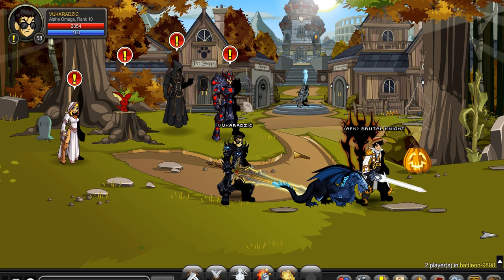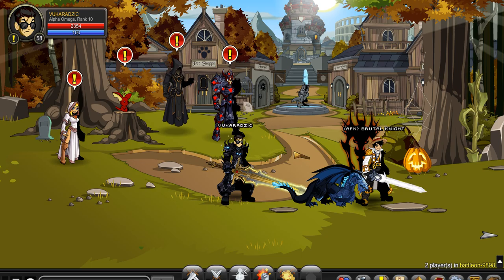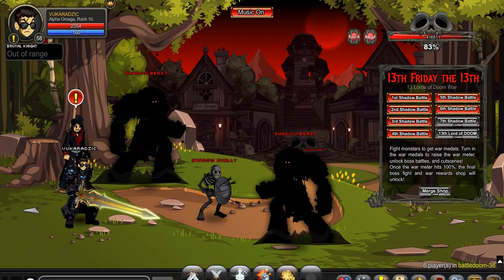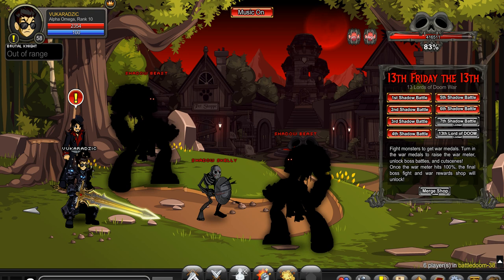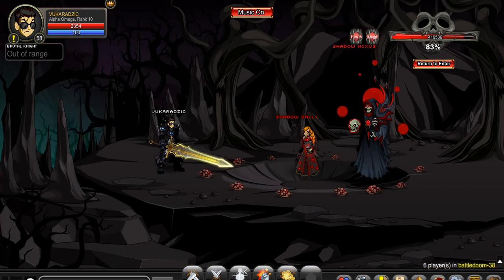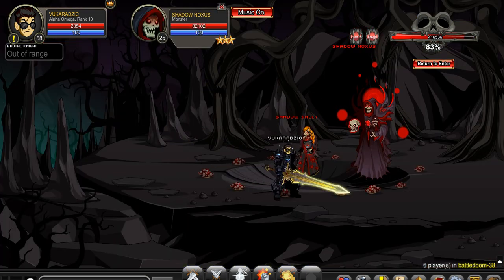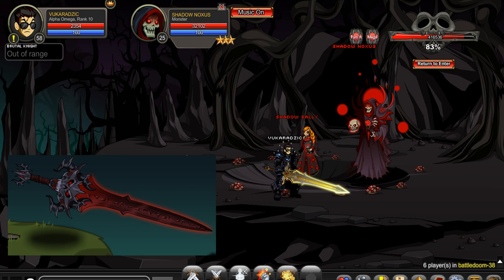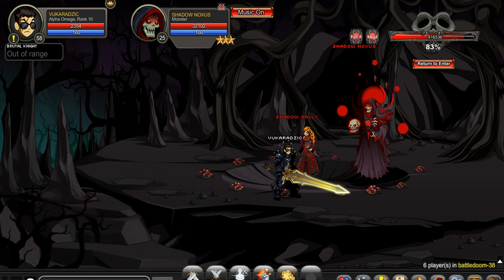=AQW= How To Get an Amazing Non-member AC tagged Sword For FREE 2015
Hey, What Up Guys Itz Vuk Hope You Like The Video I Put A lot Of My Time to Make These Video's So If You Can Tell Me How I Did?

►If You Did Like My Video Let Me Know By Giving Me A Like

►Saturday

►Tuesday

►Thursday

*Depending on school*

►What Time Do i Upload?

►I Try To Upload At 5 pm

►Thx For Waching And Peace